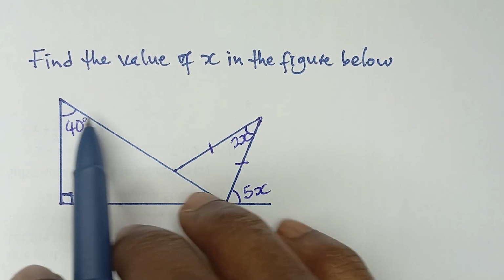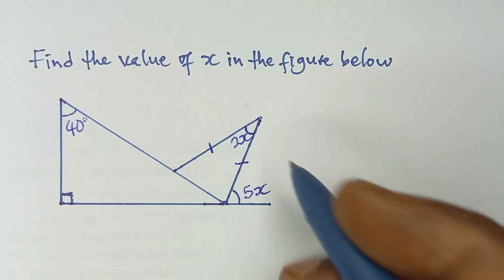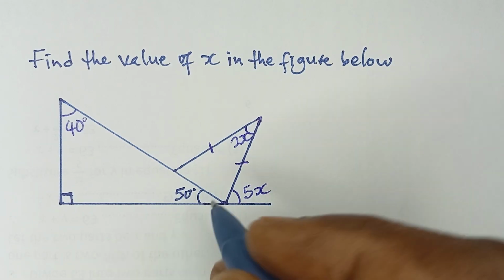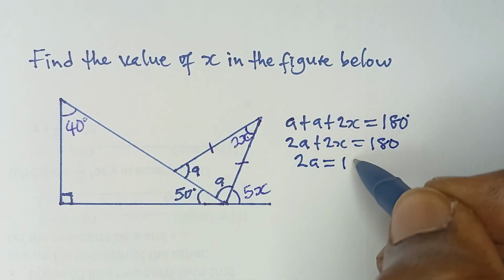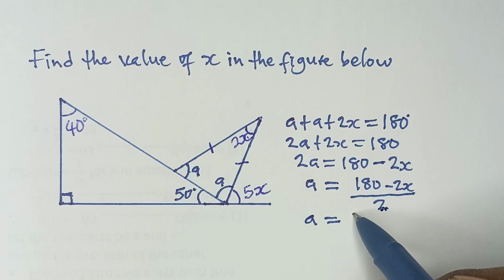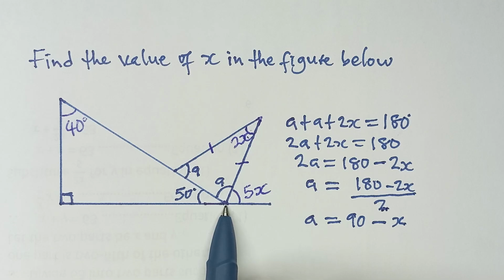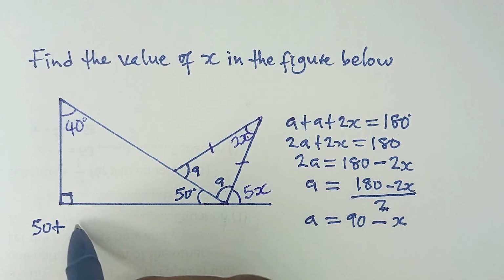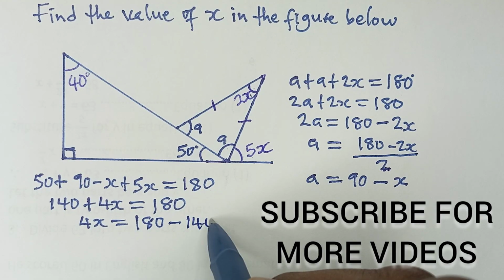Learn How to Solve for Angles in Triangles || Master the Rules Applied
Master Trigonometry Like a Pro || How to Find Angles in Triangles

Struggling to find missing angles in a triangle? This is the ultimate beginner's guide to mastering triangle angle calculation! We break down the key trigonometric rules into simple, easy-to-follow steps.

In this video, you’ll learn:
🔺The Triangle Sum Theorem: The angles of any triangle always add up to 180°.
And other theorems used in the determination of the angles in a triangle 📐

Whether you're studying for a geometry exam, brushing up for SAT/ACT prep or IGCSE/GCSE Exam, or just love math, this tutorial will give you the confidence to solve any triangle problem. Say goodbye to trigonometry confusion!